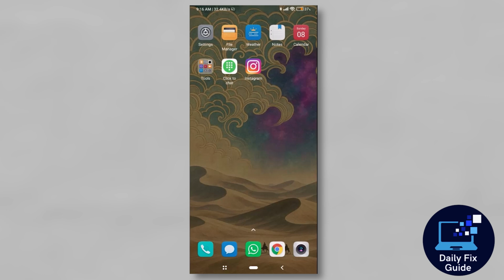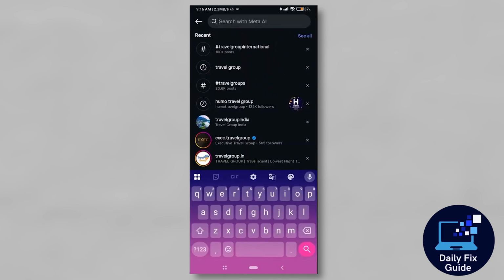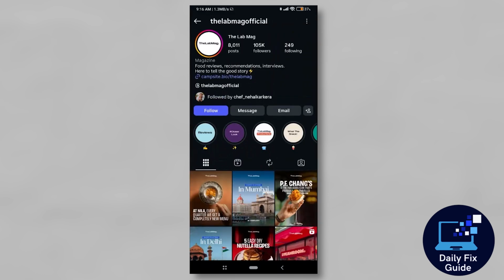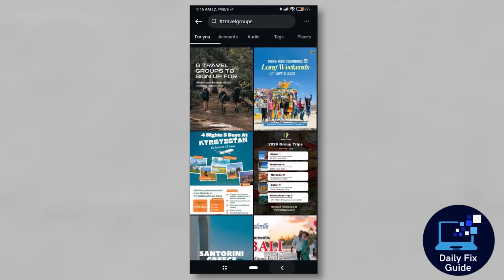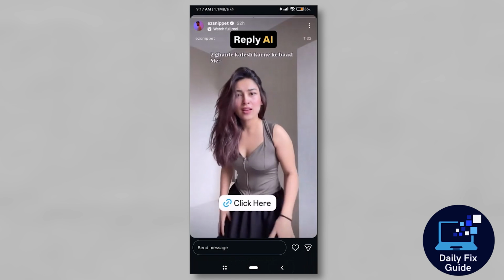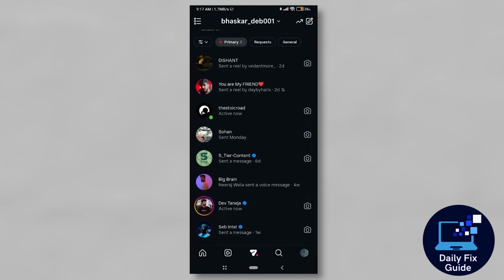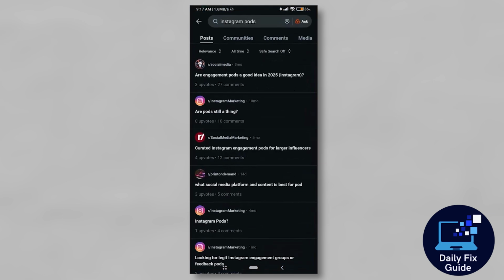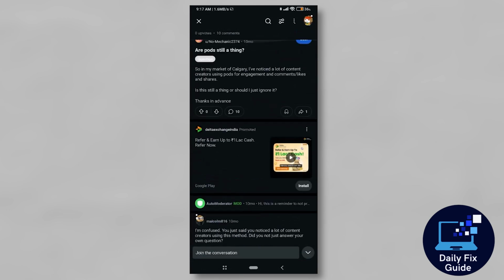How to Find Instagram Groups | Join Random Instagram Groups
Learn how to find and join Instagram groups with this easy step-by-step guide. I’ll show you different methods to discover group chats, join random groups, and connect with new people safely. Perfect for users who want to expand their social circle on Instagram.